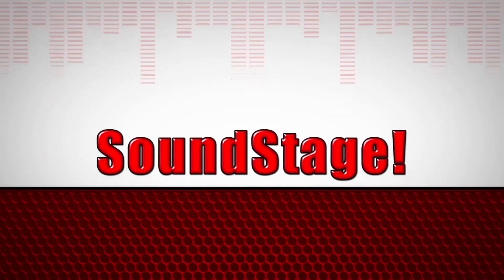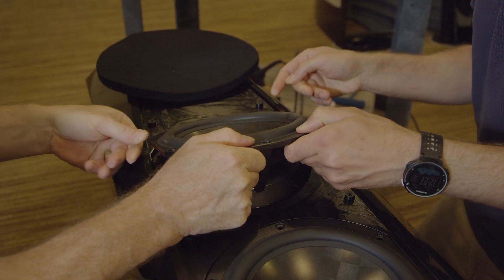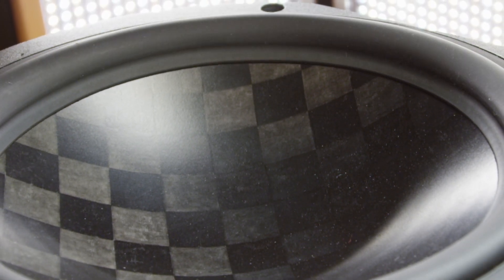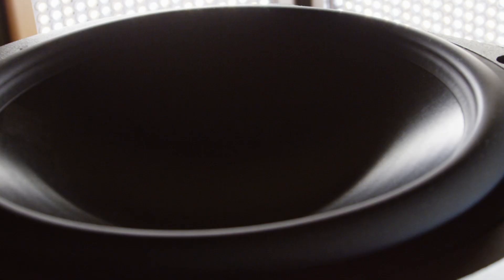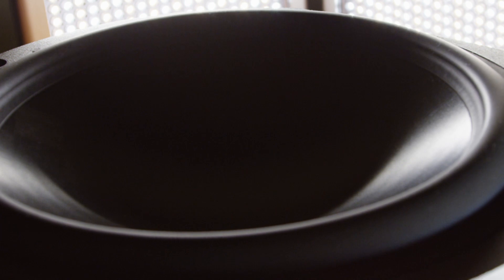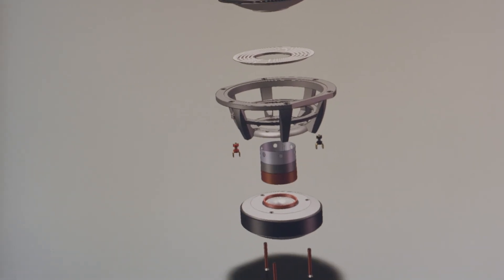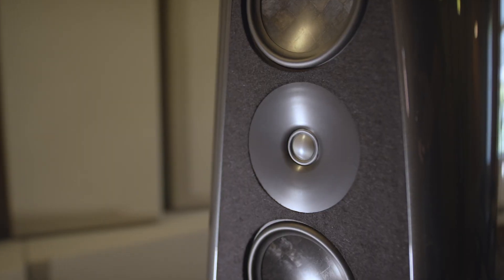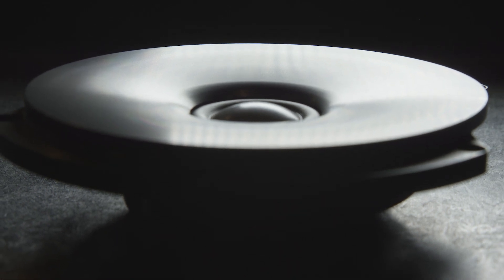SoundStage! Shorts: Rockport Technologies' Speaker Drivers (February 2020)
Rockport Technologies is a high-end loudspeaker manufacture located in Maine, USA. In this video, founder and chief designer Andy Payor describes how Rockport Technologies' custom-made speaker drivers differ from the rest.